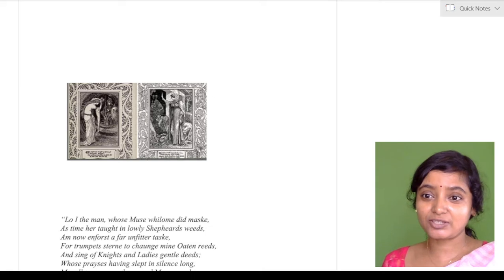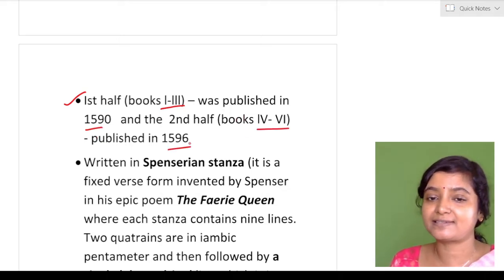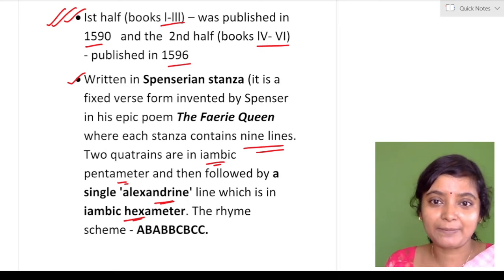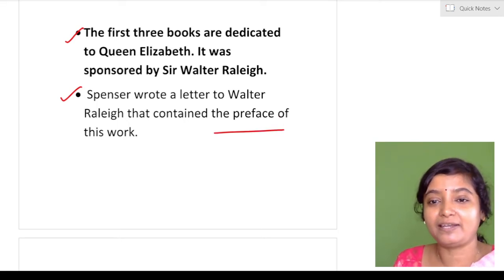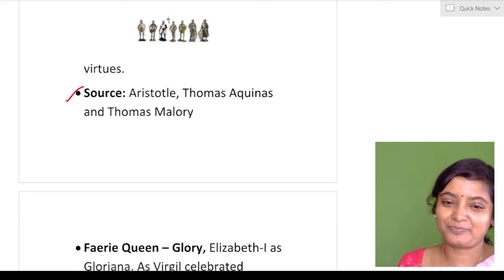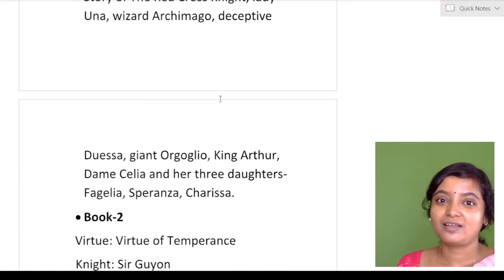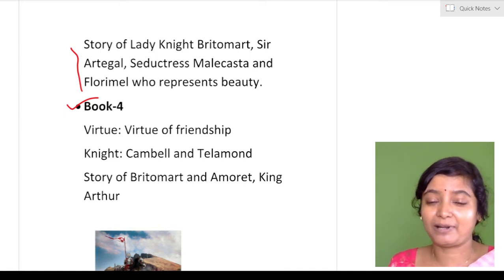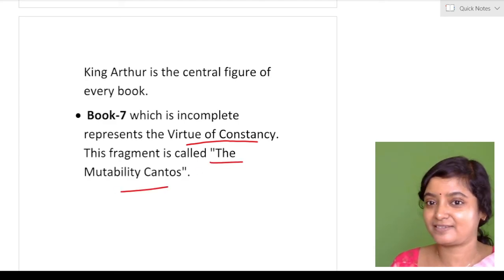English Literature, The Faerie Queen, An epic poem by Edmund Spenser